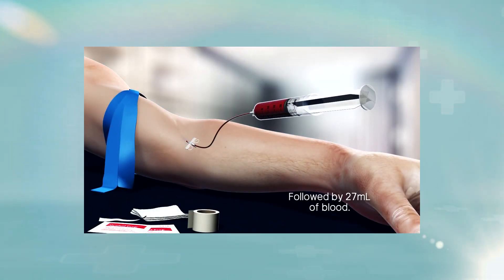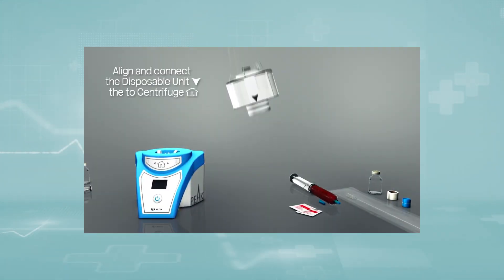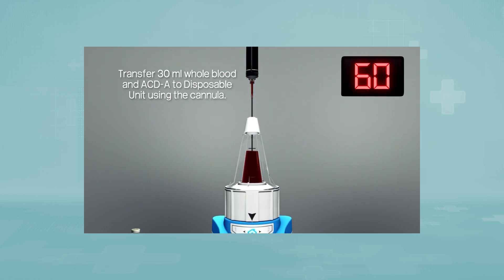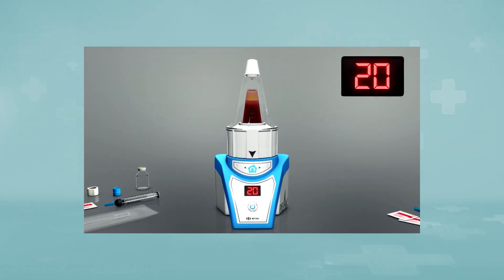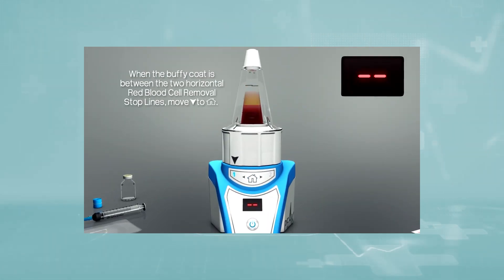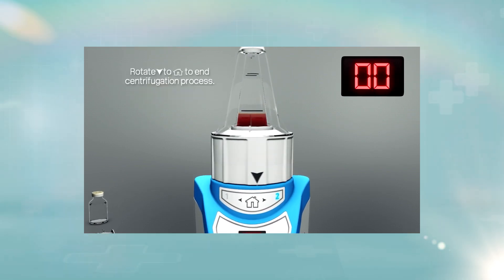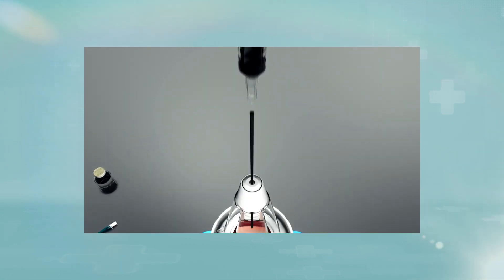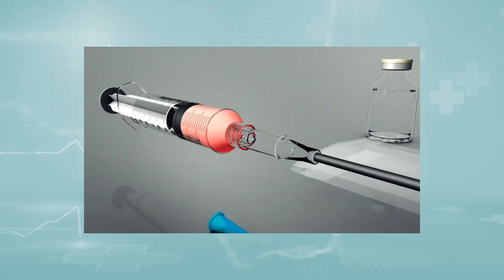PRP - PLATELET RICH PLASMA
➤Arapça/Arabic :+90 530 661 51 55